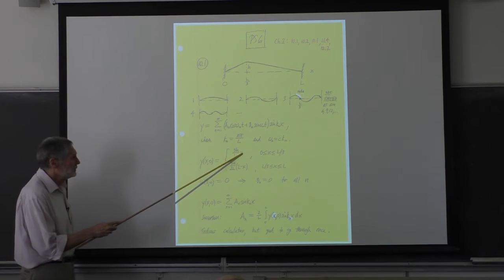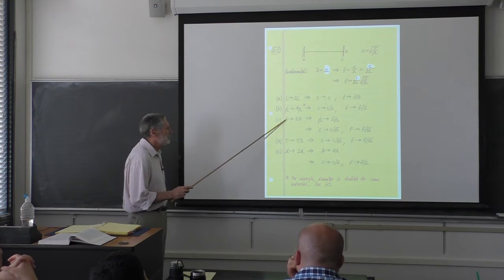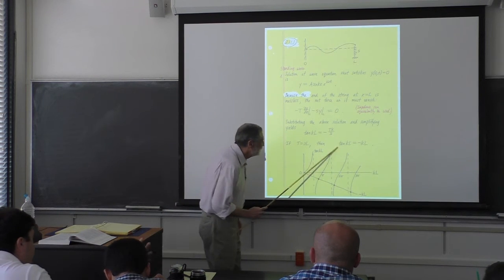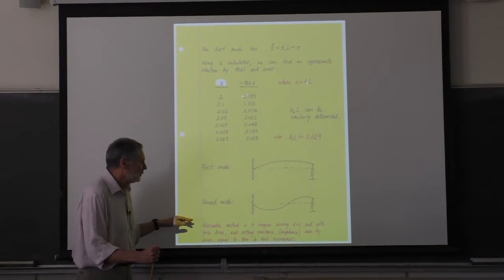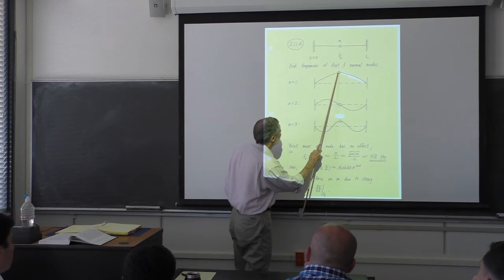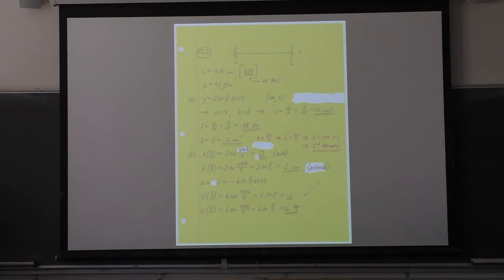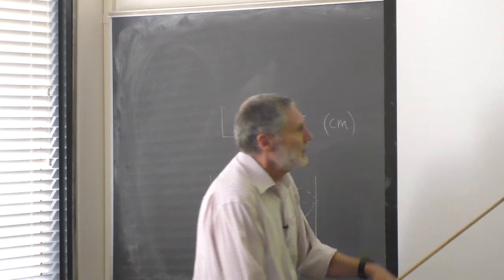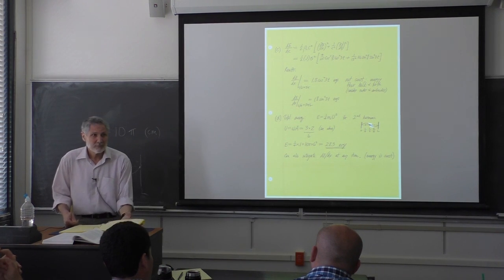Ph3119 - Problem Set 6 - Oscillations and Waves